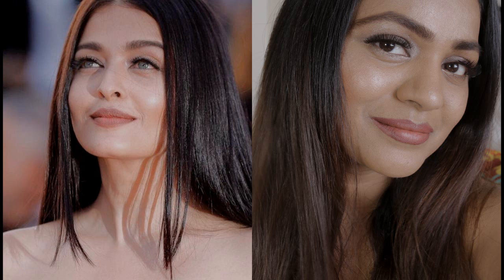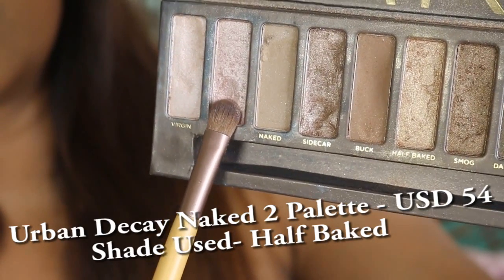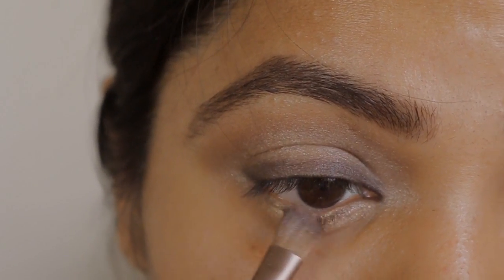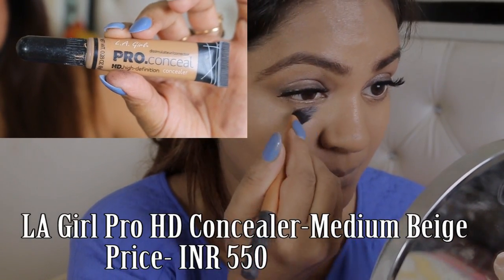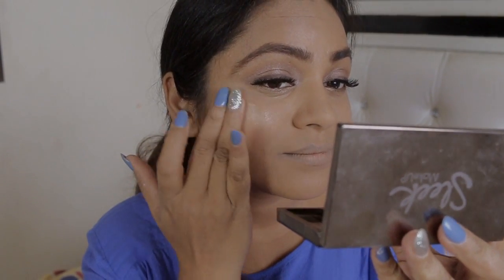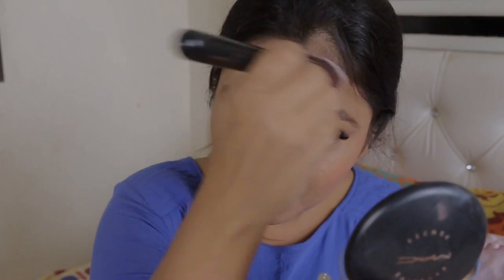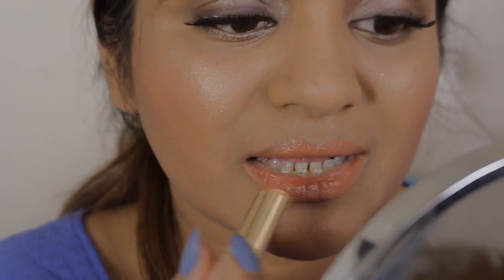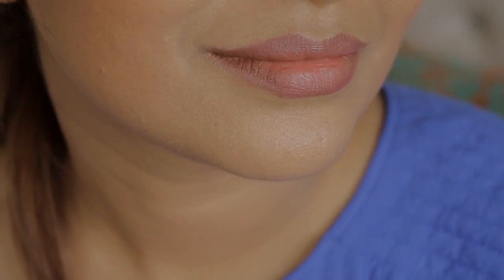Aishwarya Cannes Makeup 2017|Aishwarya Rai Inspired Makeup Tutorial|Bollywood Makeup Tutorial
Hi everyone!
Aishwarya is coming to Cannes since 2002 ..Every year I look forward to celebrities such as Sonam Kapoor, Deepika Padukone to come to Cannes and show their best look.

Aishwarya  is not only  beautiful but pretty inspirational too and here I am sharing this year(Cannes 2017 makeup tutorial) ..

It's not an exact look its an inspired look ..I hope you enjoy doing it as much as I did :)

Anamika

Few of my makeup tutorials

Product Used:-